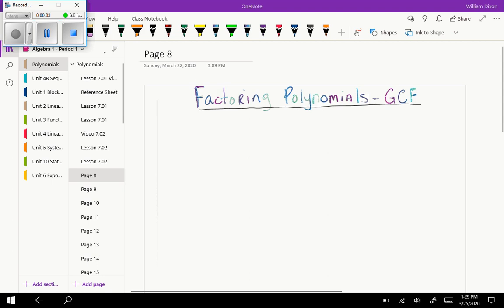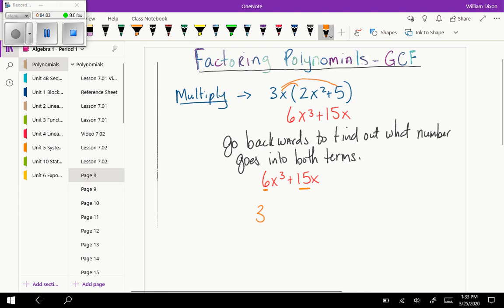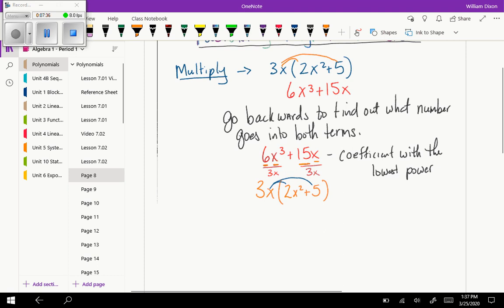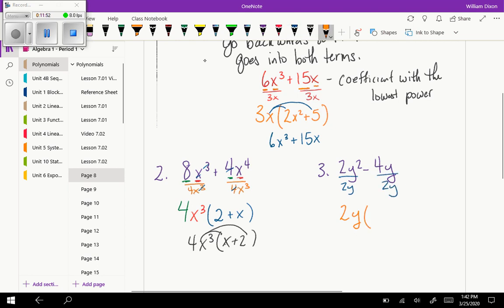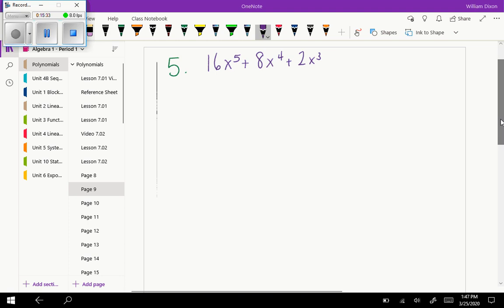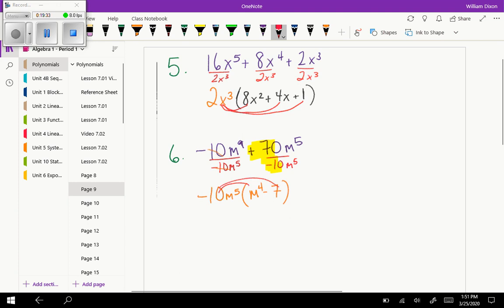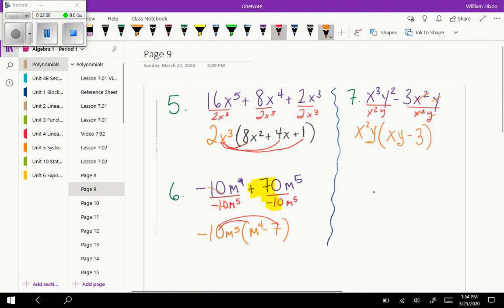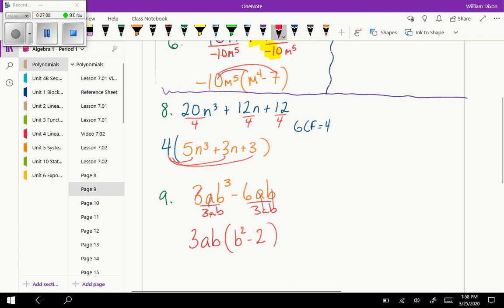Alg Lesson 7 03